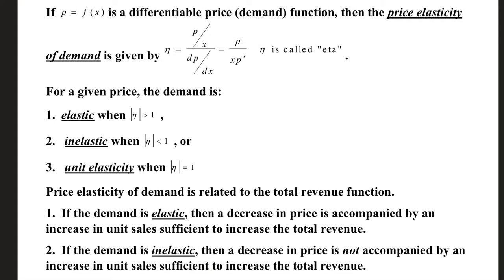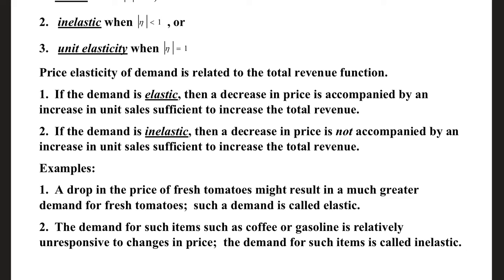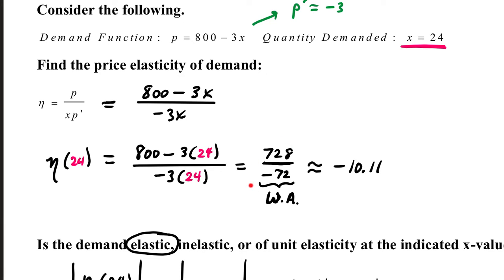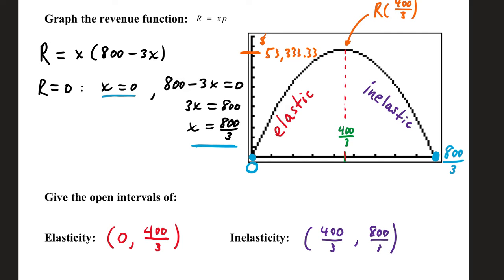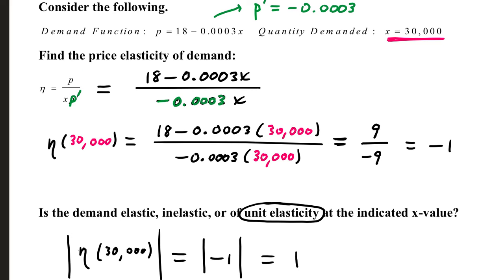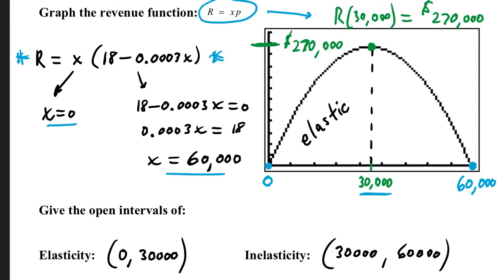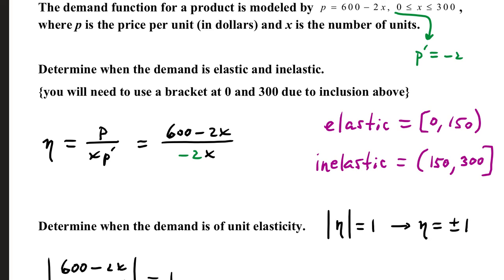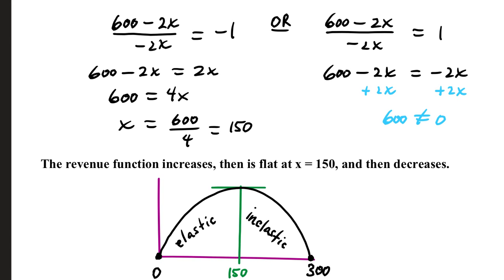Price Elasticity and Inelasticity of Demand